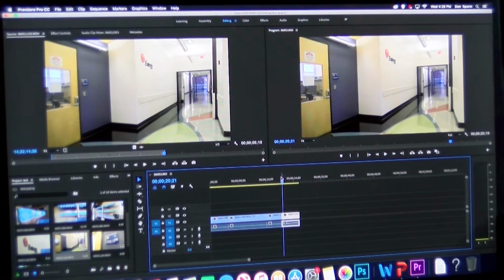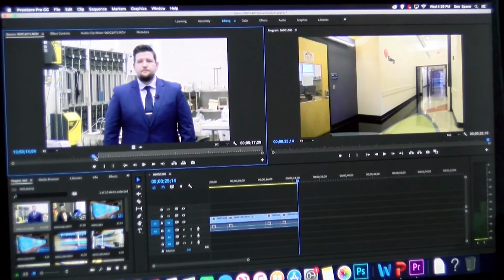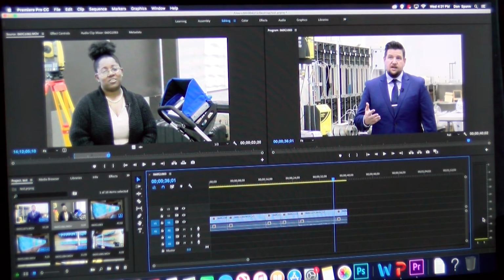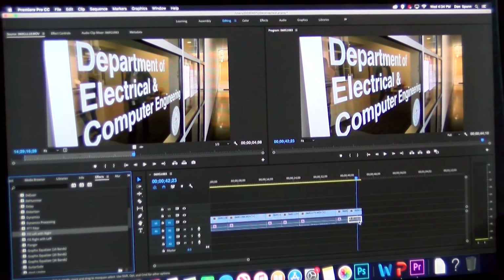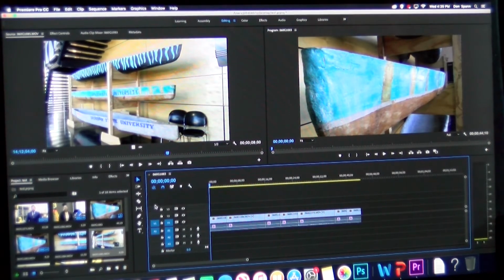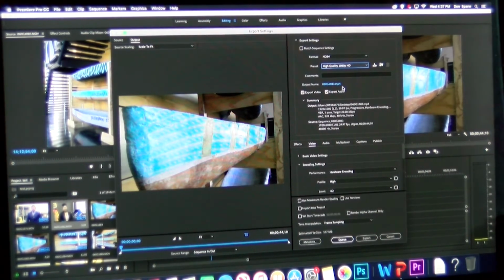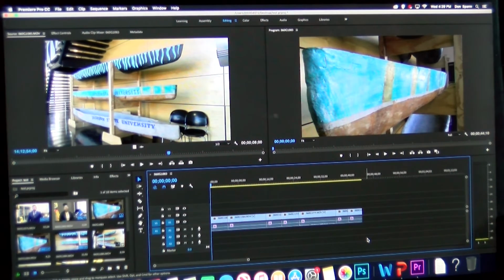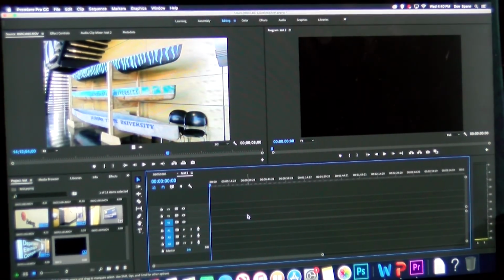Part 2 Basic Video Editing